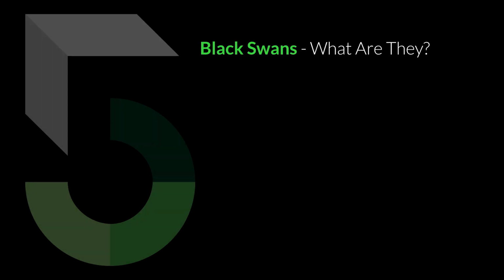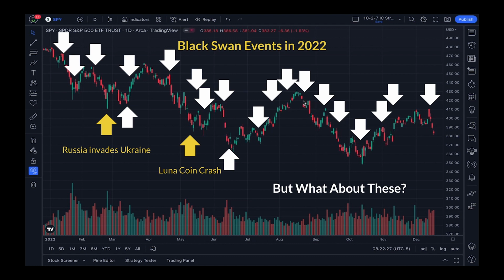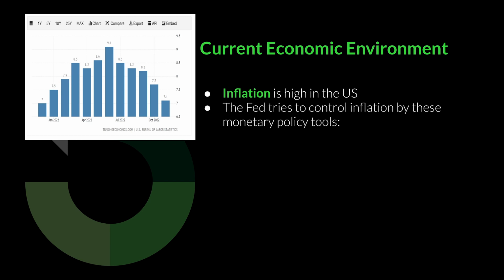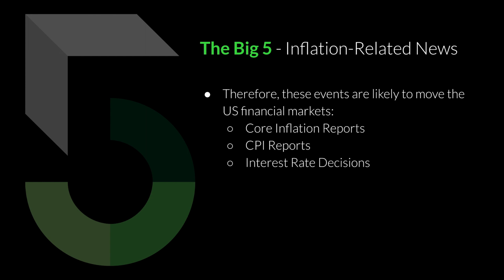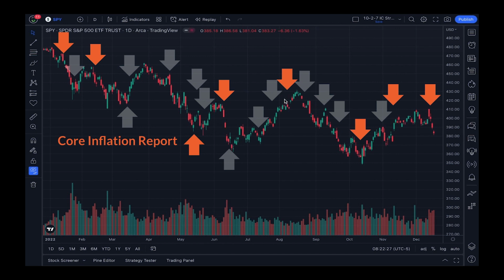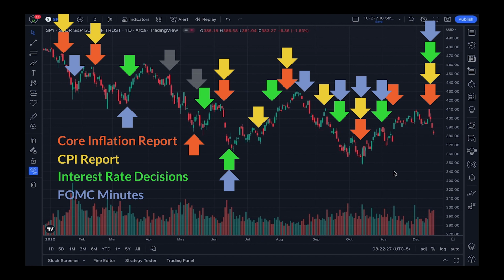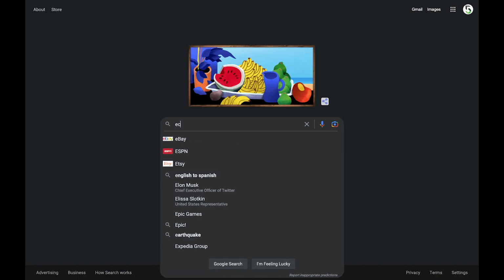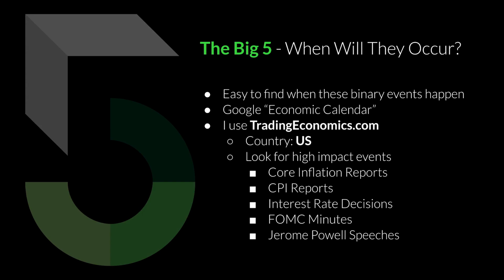The Top Federal Reserve Events That Shake The Stock Market! SPY, DIA, QQQ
In this video, we'll be taking a closer look at the top 5 economic events that have the biggest impact on the stock market. These binary events can dramatically affect your open positions so I'll show you a quick way to find out when they occur.

1. Selling Cash Secured Put Options
2. Selling Covered Call Options
3. Capital Gains on Stocks Sold

OPTIONS BASICS!